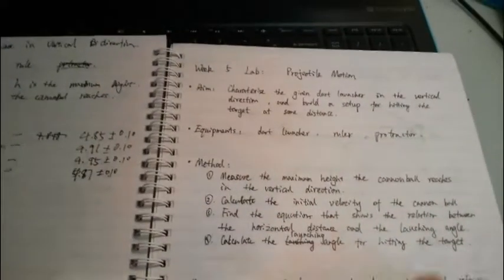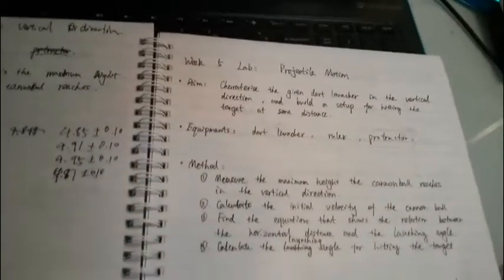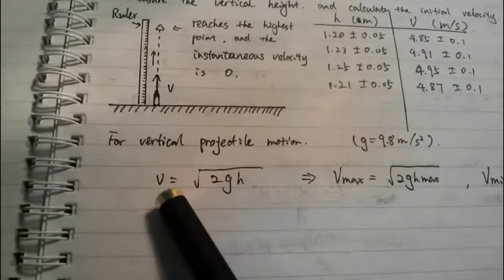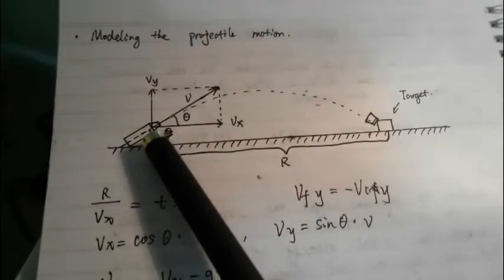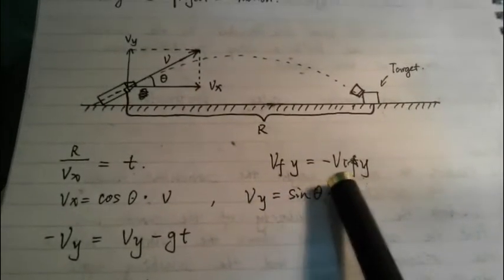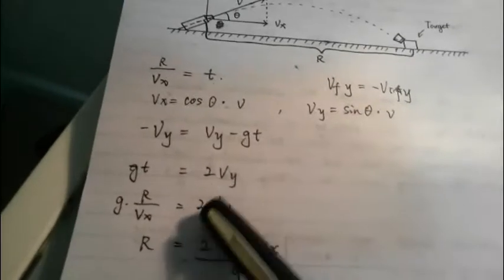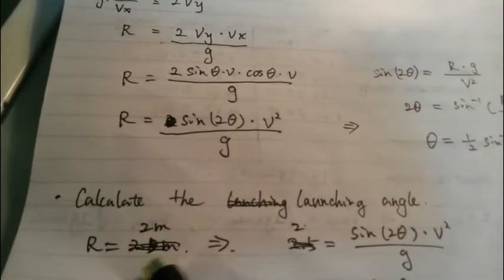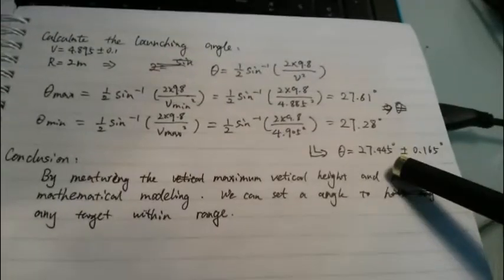week 5 lab